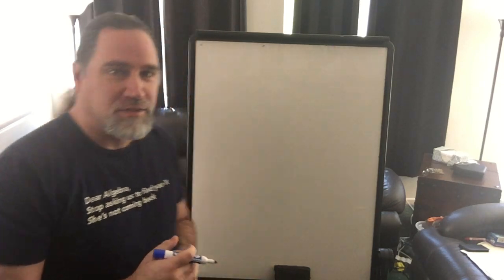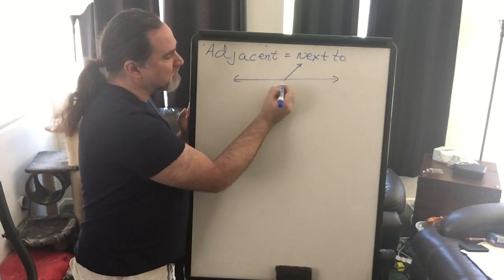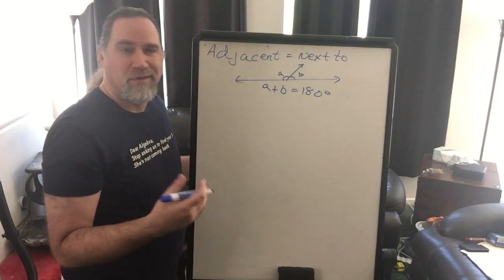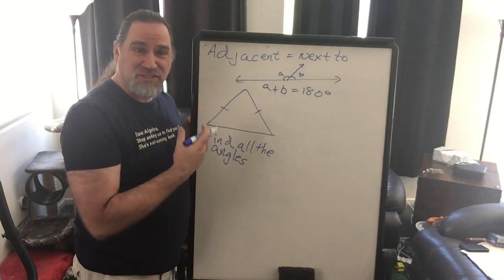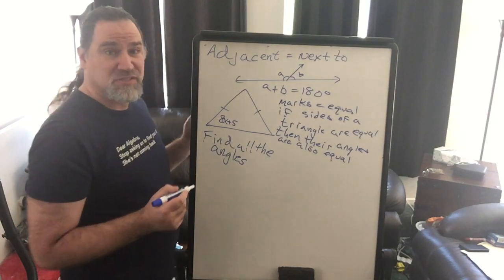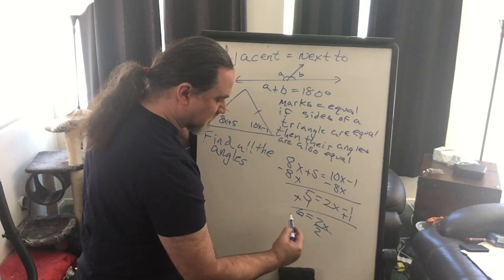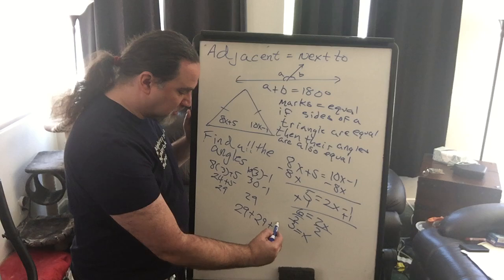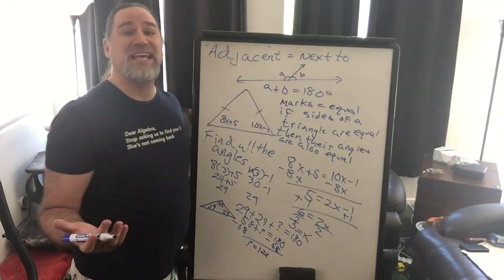Finding the Missing Angle Part III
How to find missing angles using algebraic expression